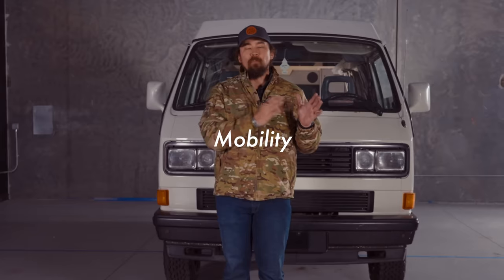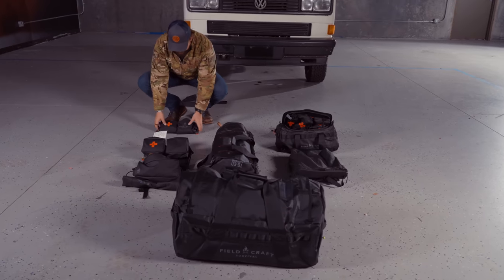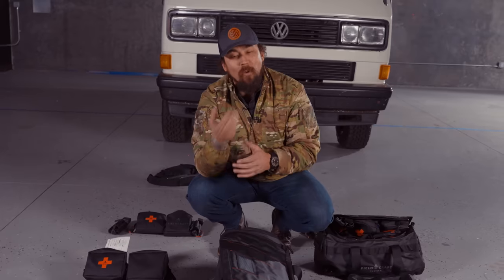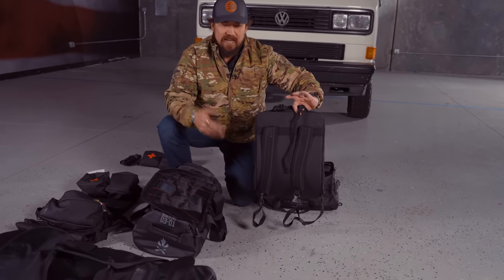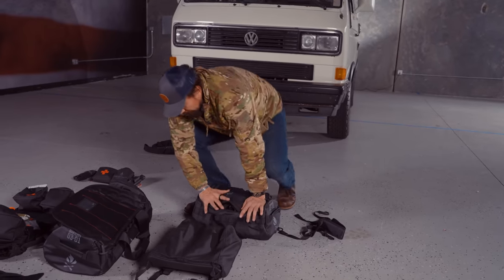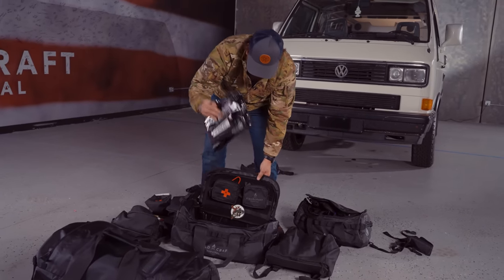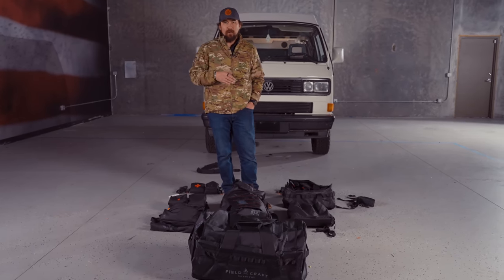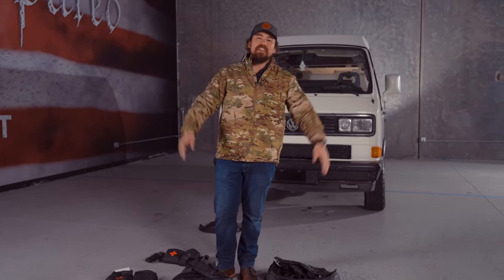Your Bugout Rig NEEDS this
On today's video, Mike Glover goes over our Mobility Loadout System (MLS) in full — explaining the features and use cases for each item included in the package.

The Mobility Loadout System (MLS), is designed to outfit a vehicle with all of your loadout storage needs. It comes with the mobility gear needed for lifesaving medical and survival gear in a quick and accessible manner. When you get into an emergency situation you need to be able to have the gear you need, where you need it. This system will outfit your vehicle with the right setup.

This package includes the following:

2- Mobility 01-02 Go Bags
1- Modular Visor Panel (Driver's Side Configuration)
1- Modular Visor Panel (Passenger Side Configuration
1- EDC 01-01 20 Liter Duffel Bag
1- Mobility 03-01: 40 Liter Duffel Bag
1- Mobility 02-01: 80 Liter Duffel Bag